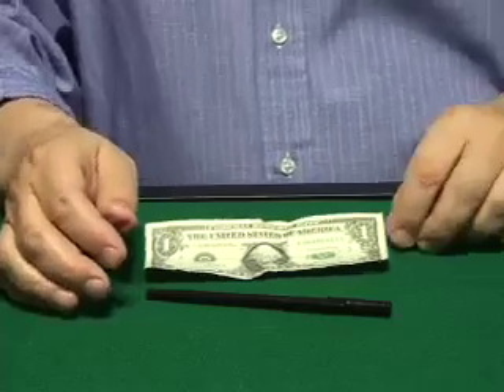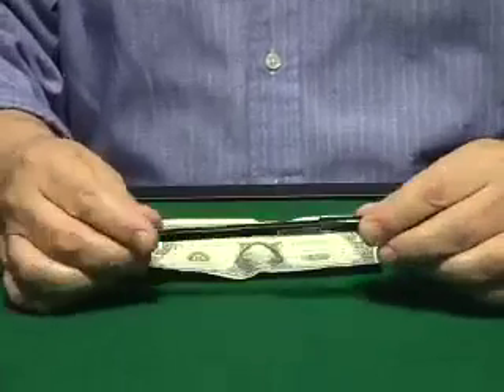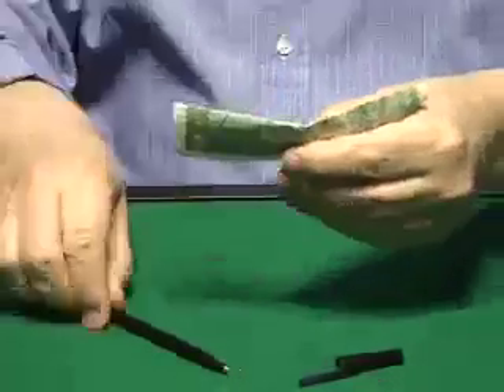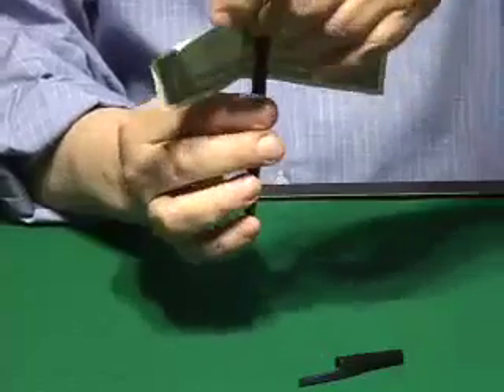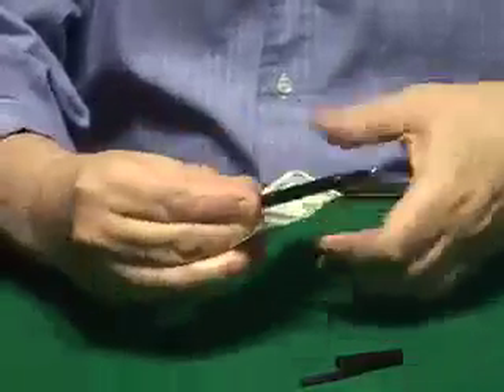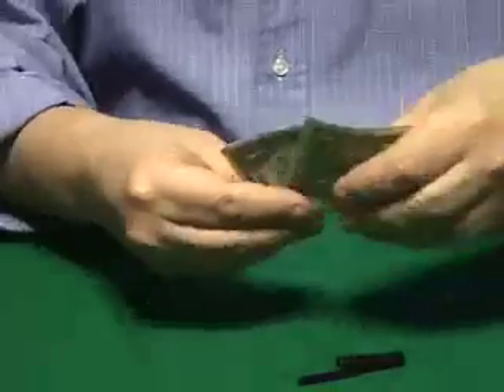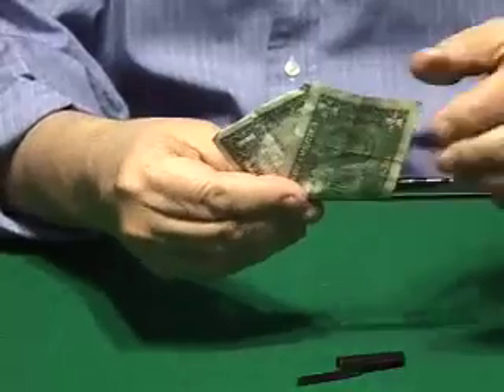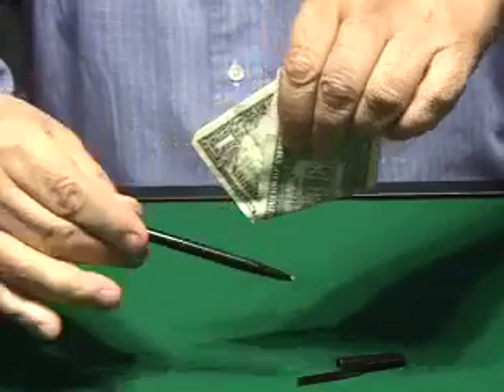Fantasio-Misled.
A pen penetrates a bill. The original idea is from Tim Wenk 1991 with a yellow pe